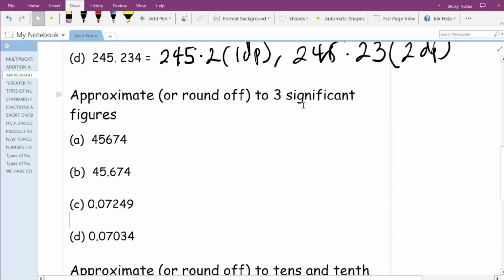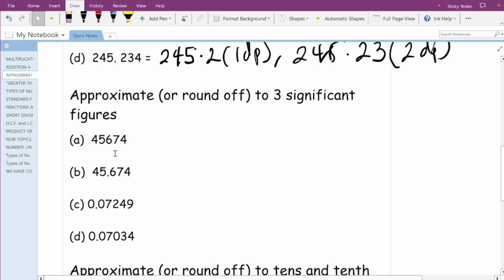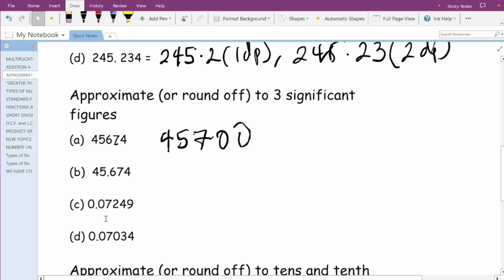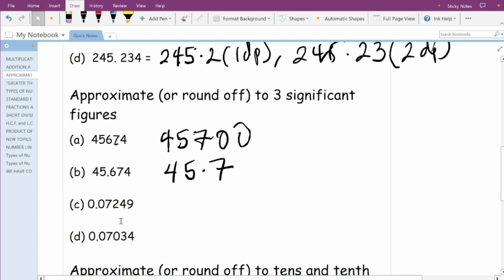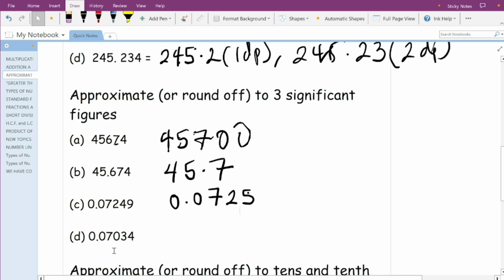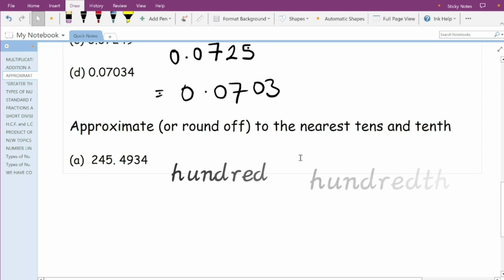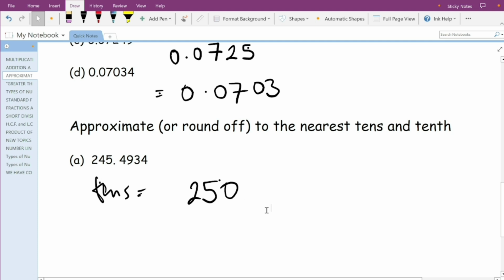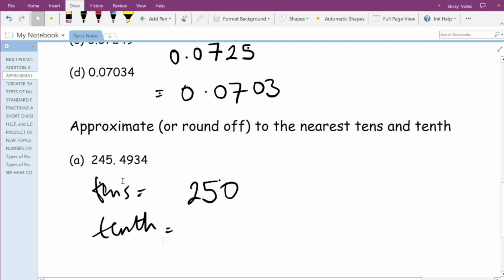PART 2: APPROXIMATION OR ROUNDING OFF PART 2: Significant Figure and Place Value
enika's, APPROXIMATION
enika's, ROUNDING OFF
enika's, Significant Figure
enika's, Place Value